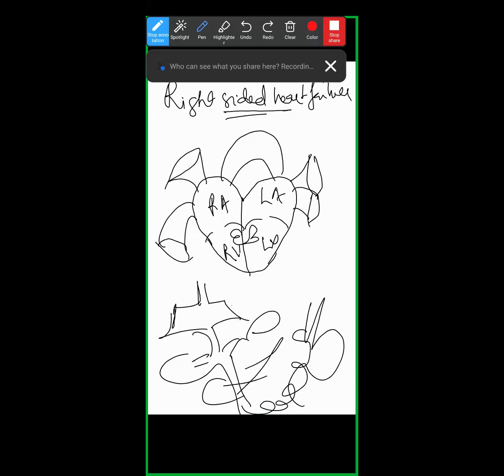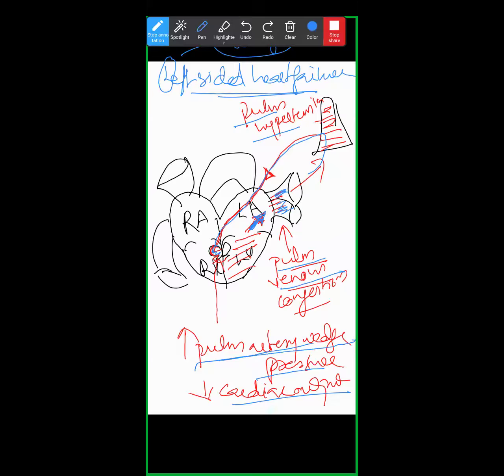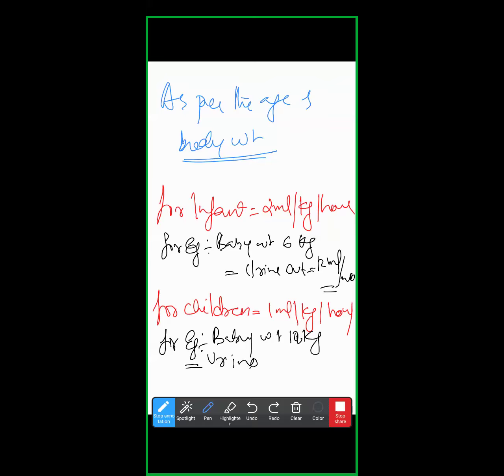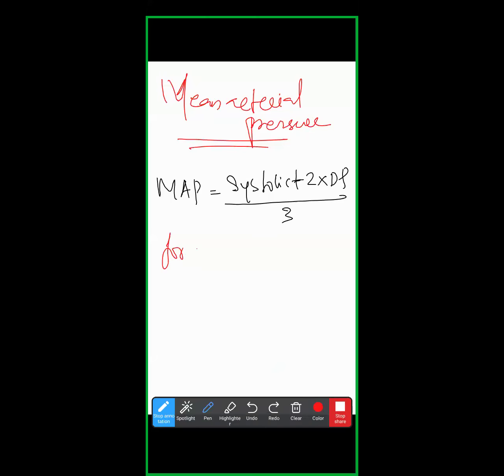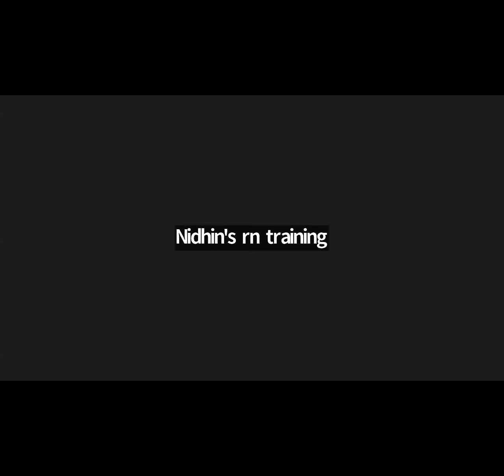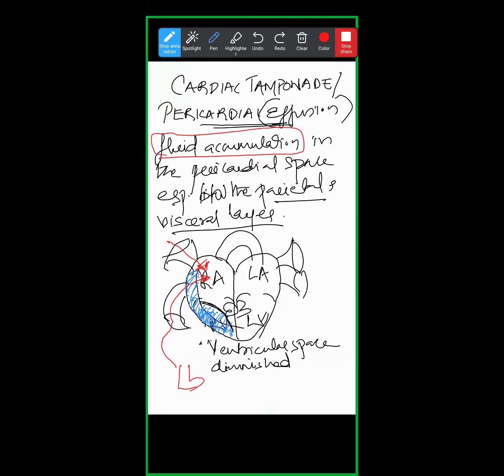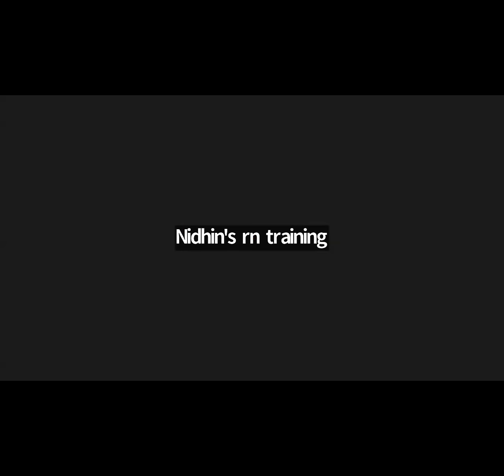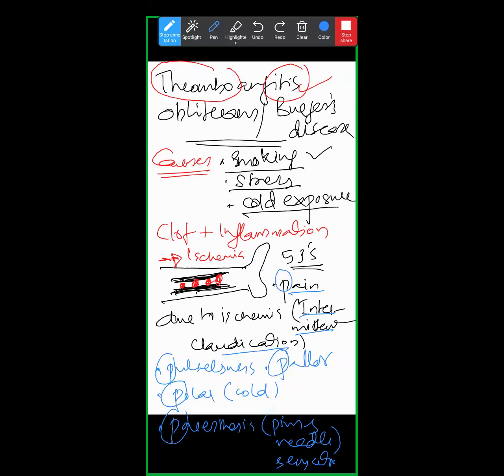SOME CARDIOLOGY SHORT CLASS💥